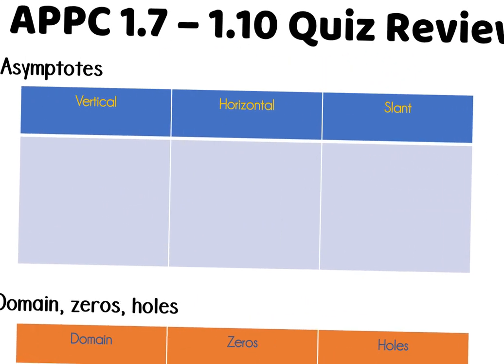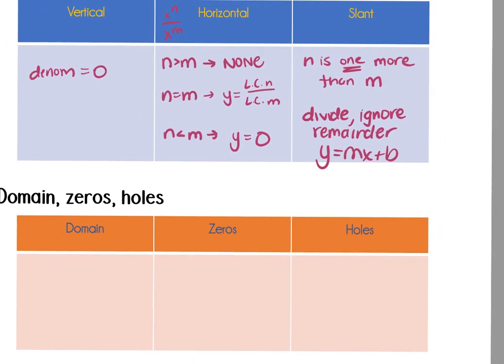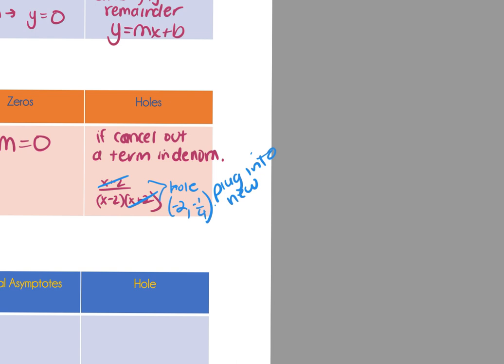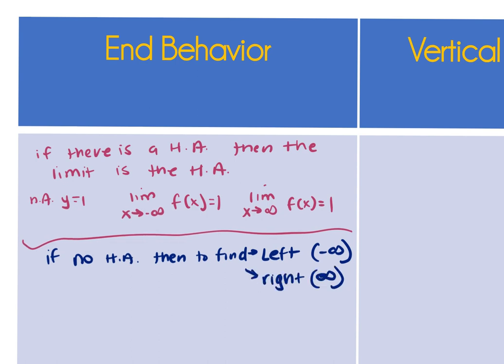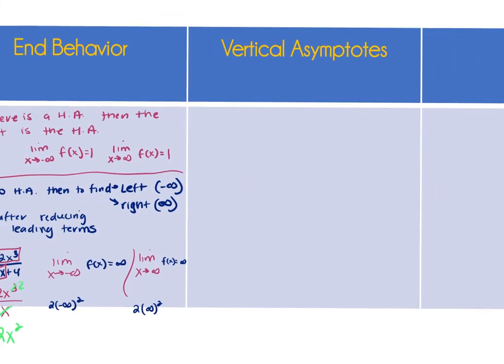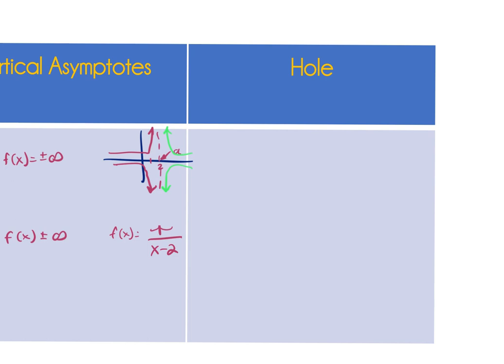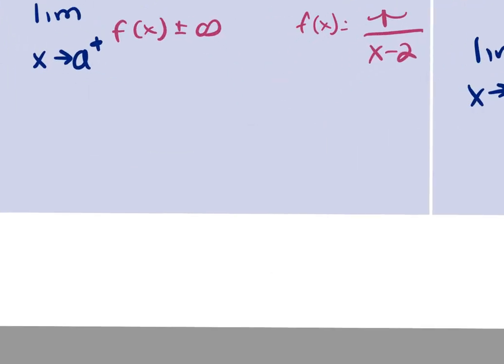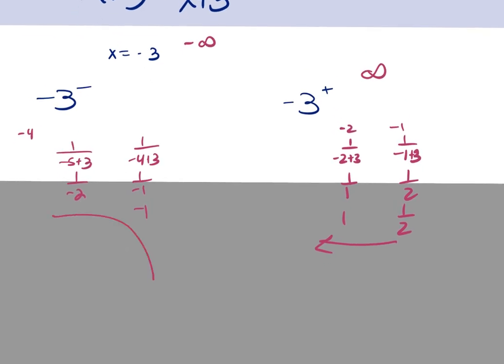10.3_1.7-1.10 quiz review